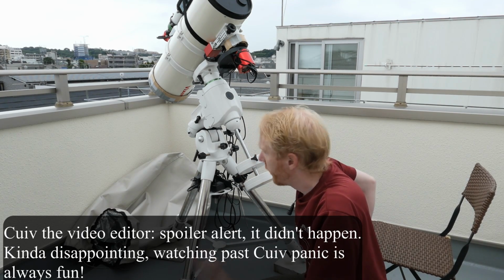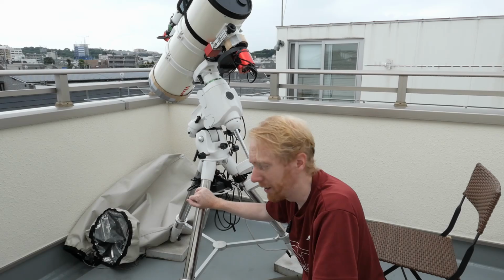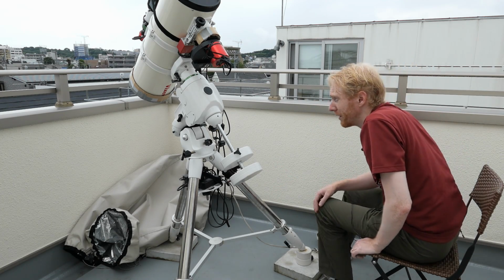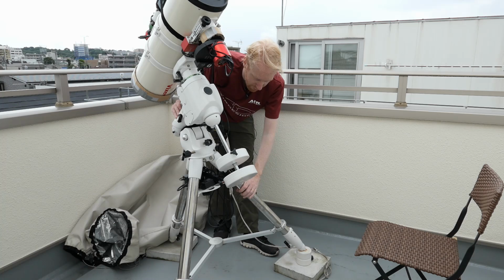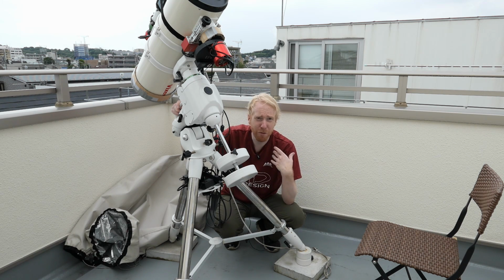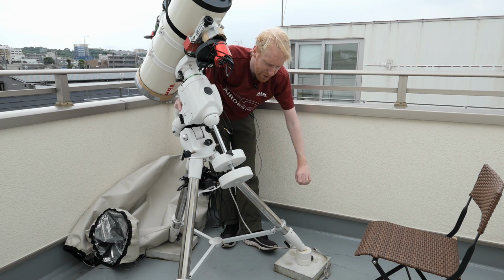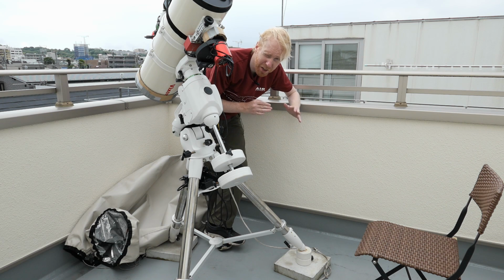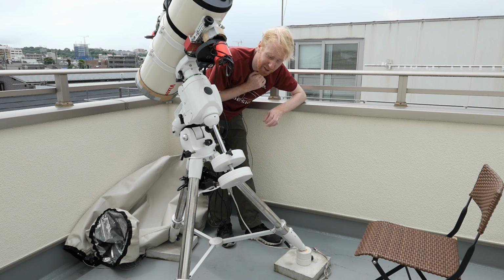Tripod Leveling in Astrophotography! Worth it or Worthless??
So with that shiny equatorial mount you have comes the question: how critical is tripod leveling? Let's think about that for a moment!

As you have noticed, I am now in the OPT (Oceanside Photo and Telescope) affiliate program, so if you wish to support me AND want to purchase a specific piece of astrophotography equipment AND the OPT price looks good, please use the links below!